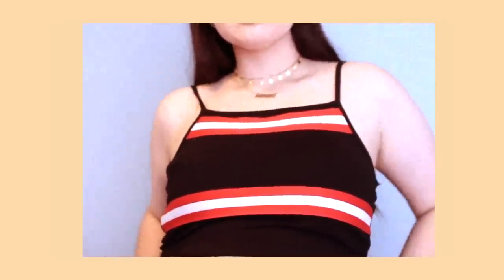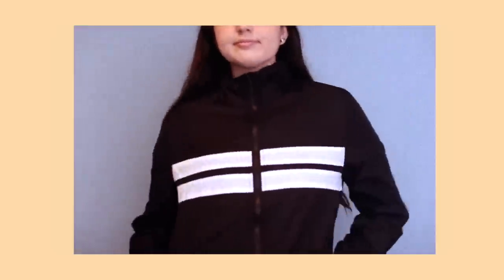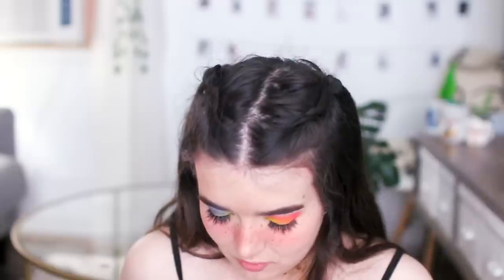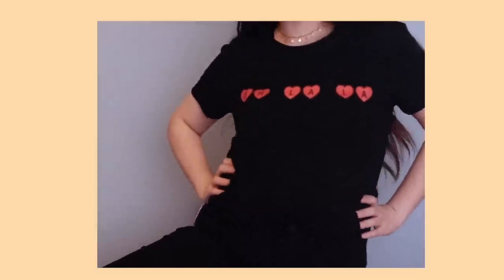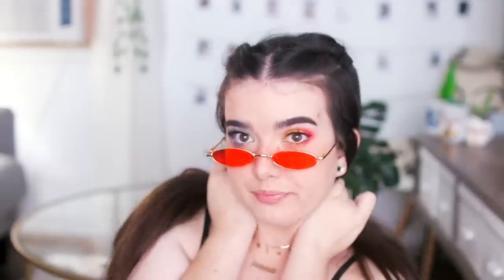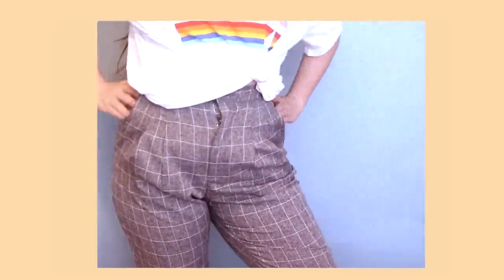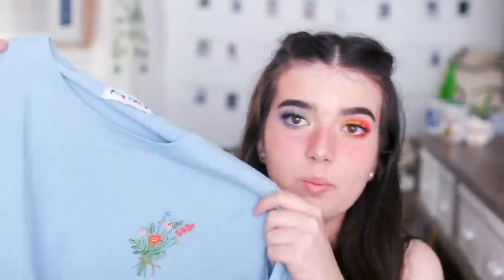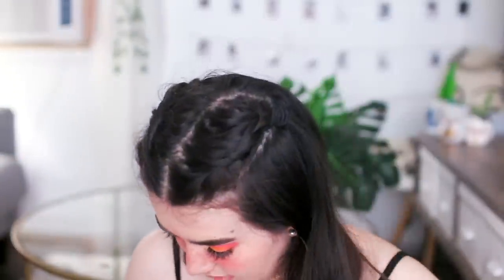Comfy & Cozy Shein TRY-ON Haul